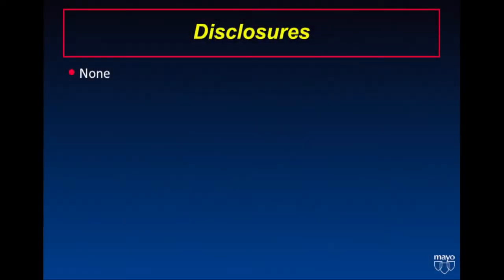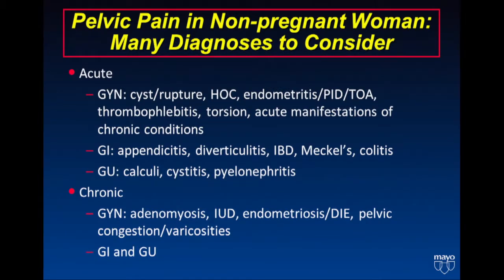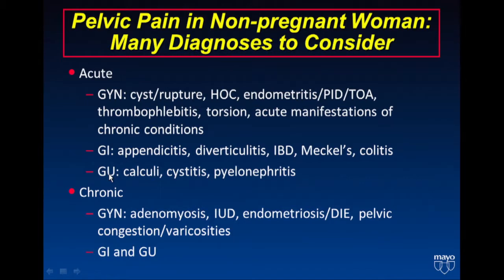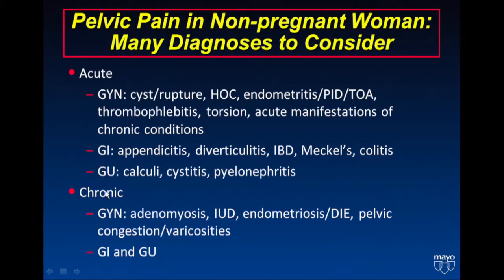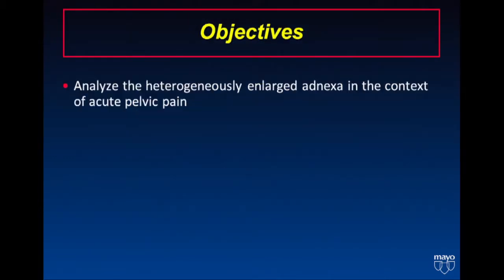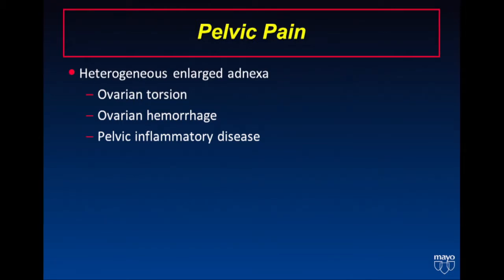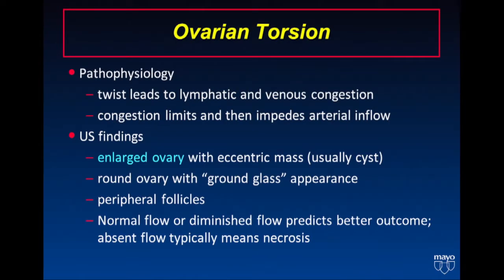SonoWorld: Acute Pelvic Pain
Short summary of subject matter: The speaker discusses acute pelvic pain in the non-pregnant female patient.

Objectives:  Upon completion of this educational activity the participant should be able to recognize the sonographic appearance of ovarian torsion, discuss why the presence of arterial and venous flow does not exclude ovarian torsion, list key features of ovarian hemorrhage and discuss why color Doppler is helpful in diagnosing PID.